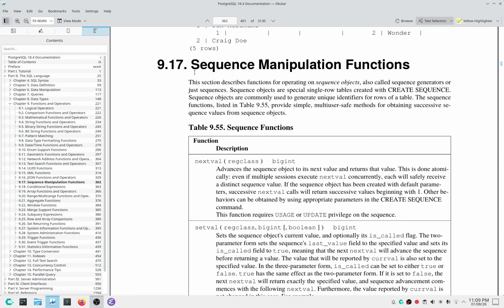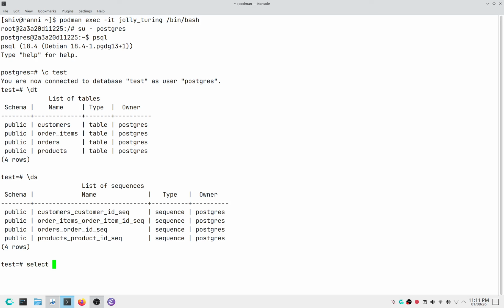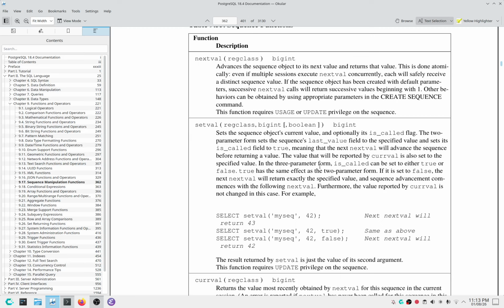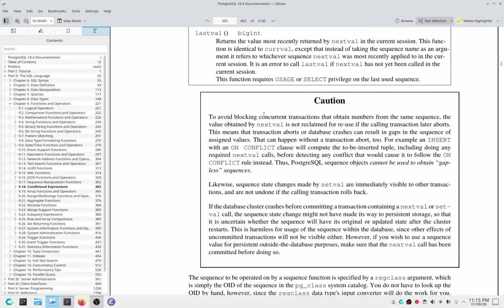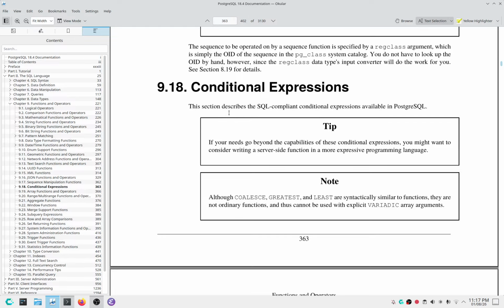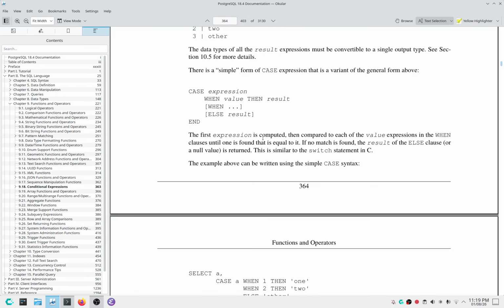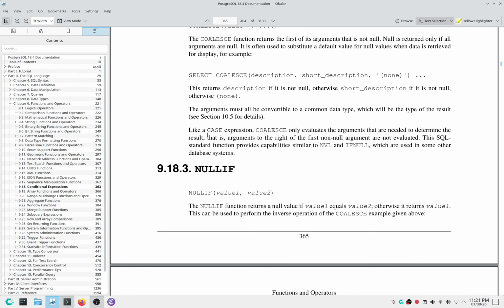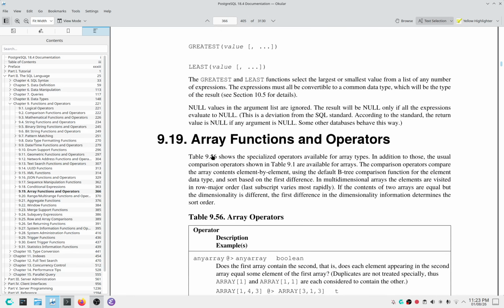Conditional and Sequence Functions in PostgreSQL